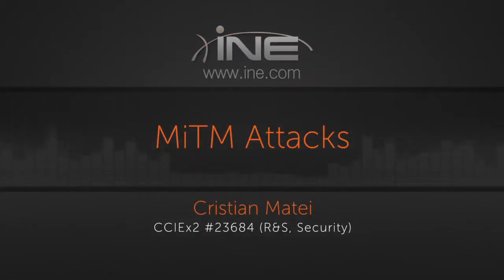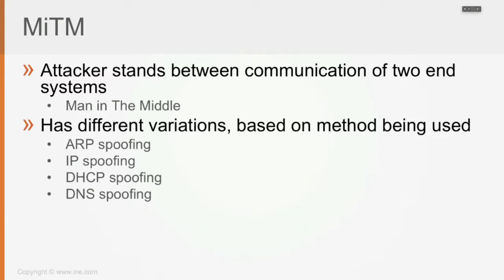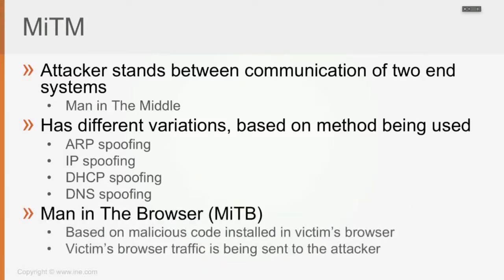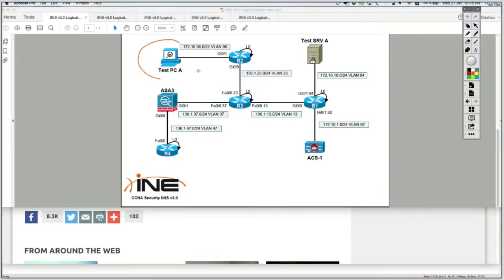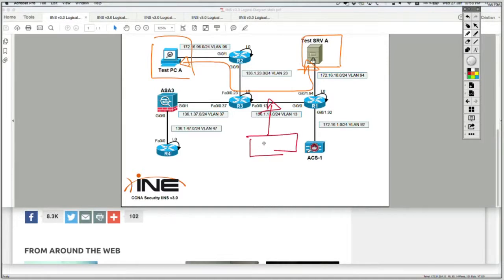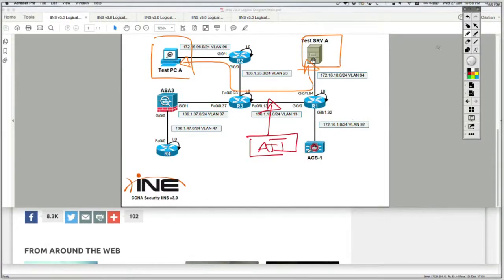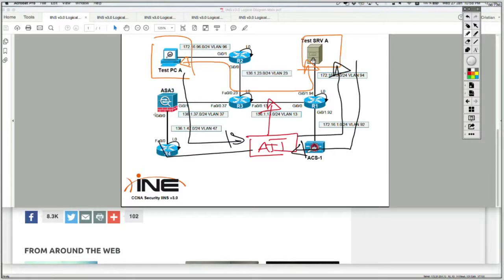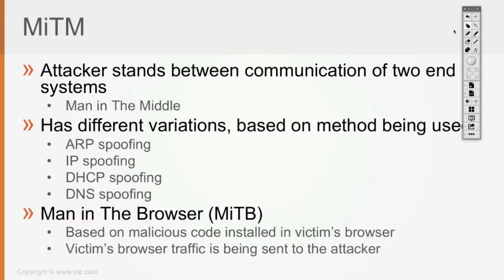40 MiTM Attacks (CCNA SEC 210-260)